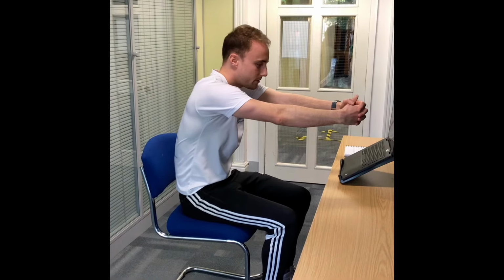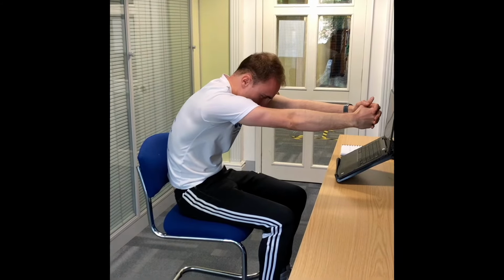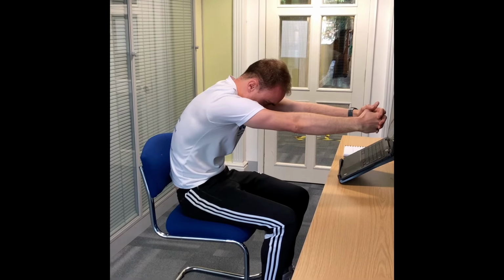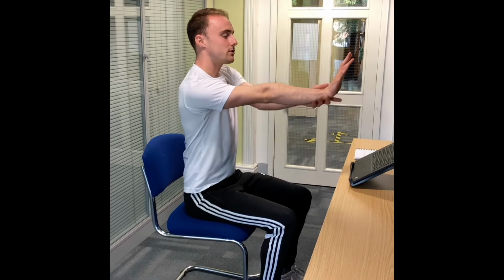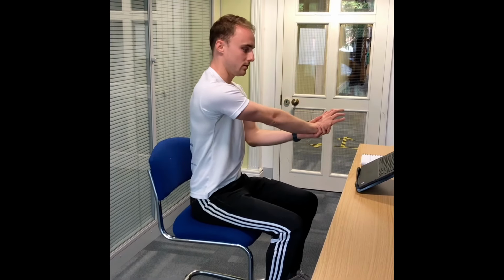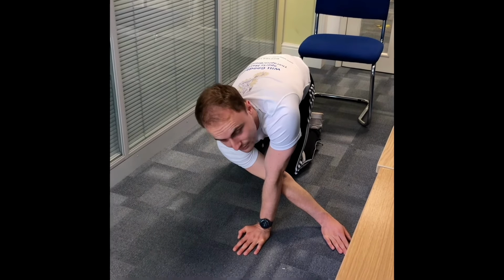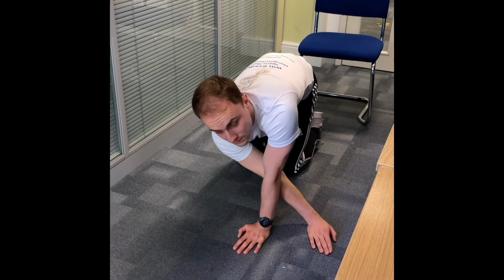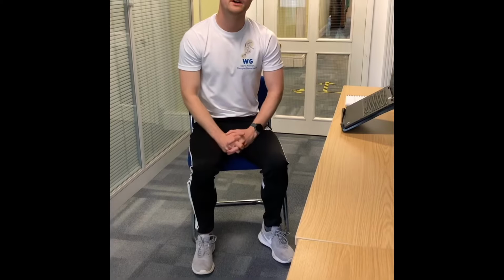Upper Back & Neck Stretches with Will Goodbourn - Sports Massage Therapist & Biomechanist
This is a five part series of stretch videos to help with flexibility and mobility whilst working from home.

Sports Massage Therapist/Biomechanist
(BSc, MA, Dip)